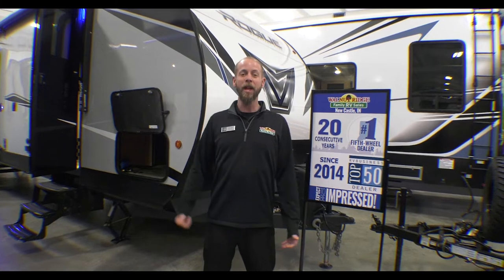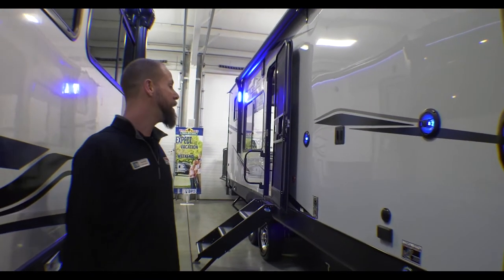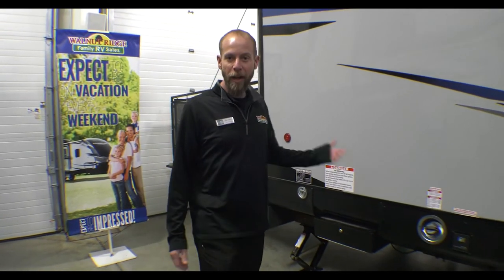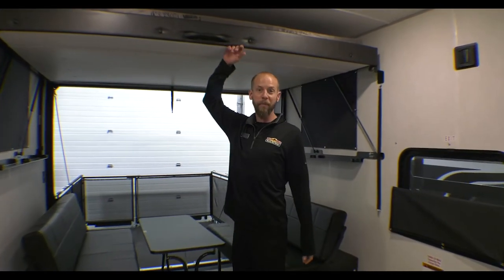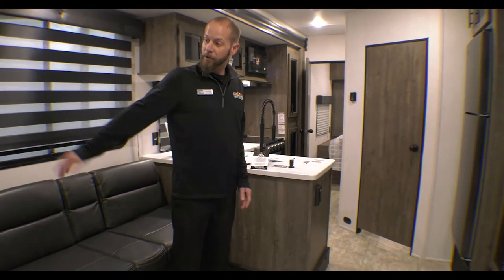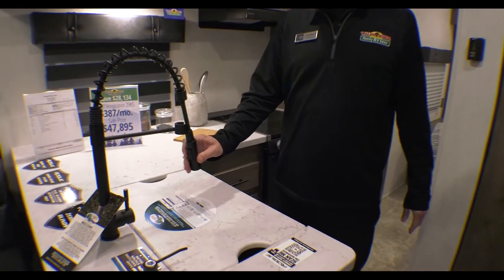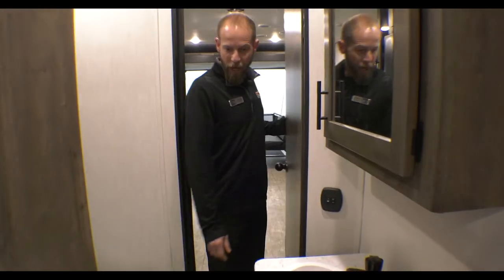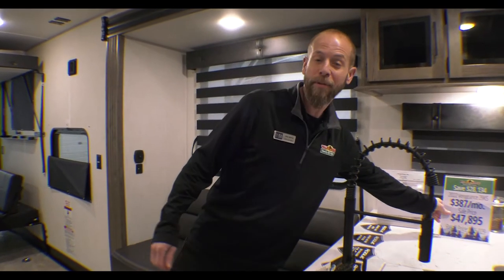2022 Rogue 29KS Travel Trailer Toy Hauler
This 2022 Rogue 29KS Travel trailer Toy Hauler is perfect for your larger side-by-sides, or whatever toys you want to bring along.